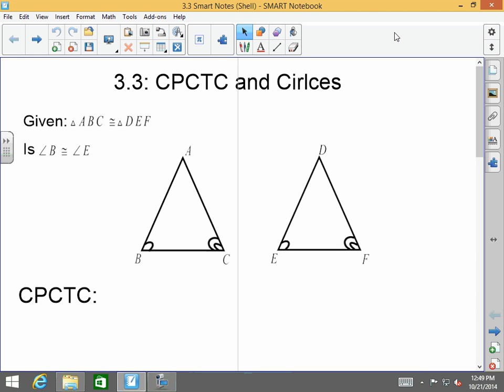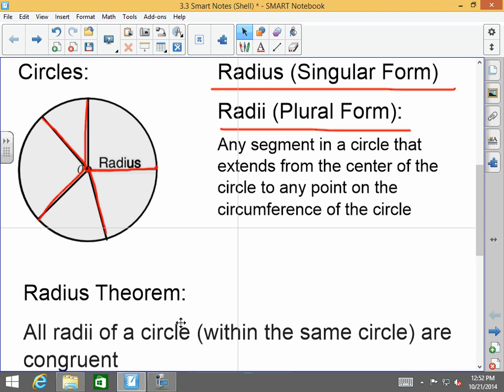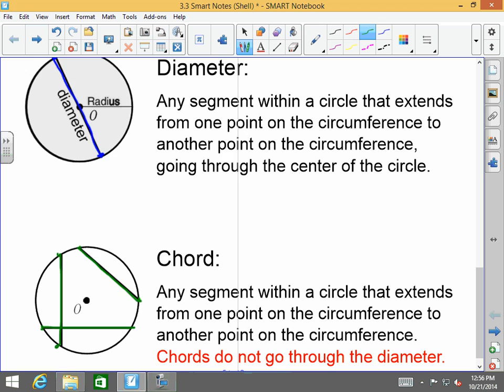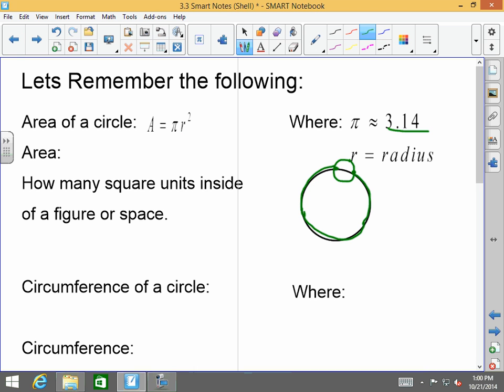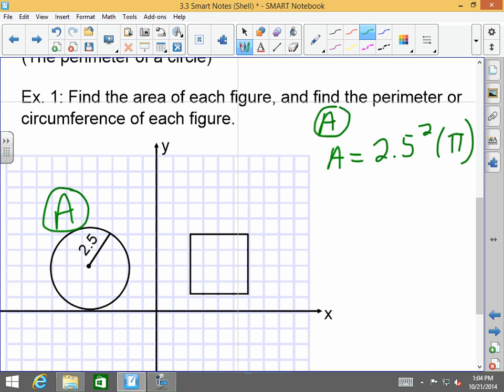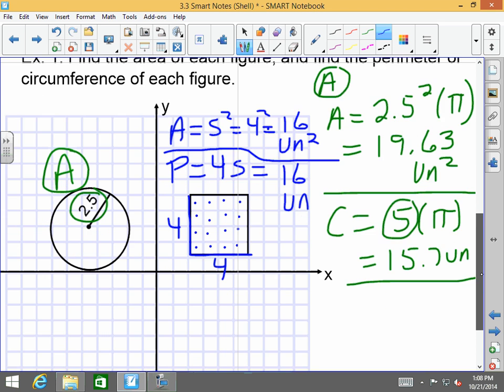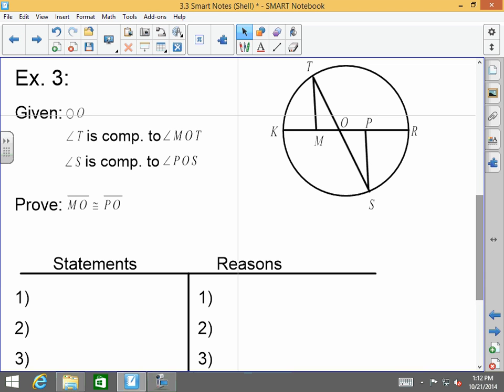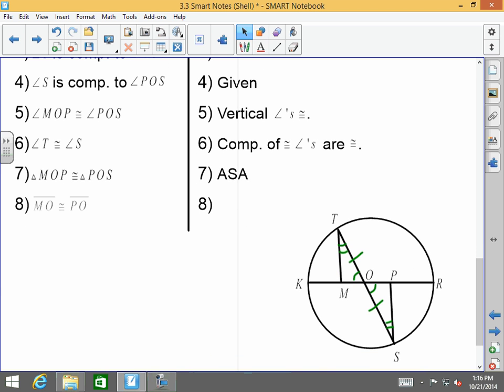Honors Geometry: 3-3: CPCTC and Circles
Honors Geometry: 3-3: CPCTC and Circles lesson video